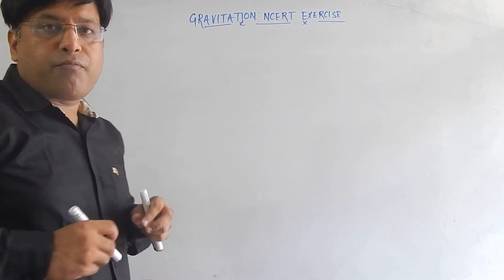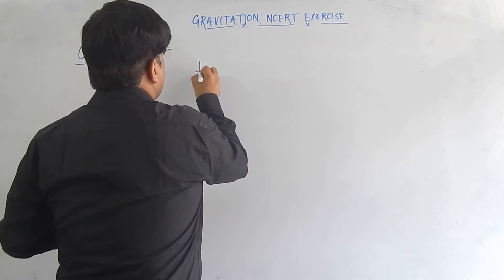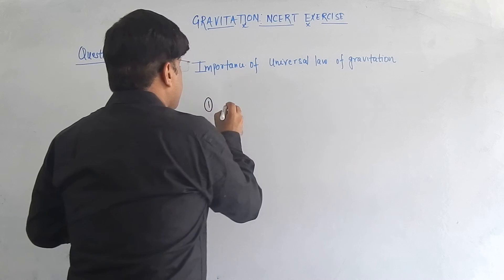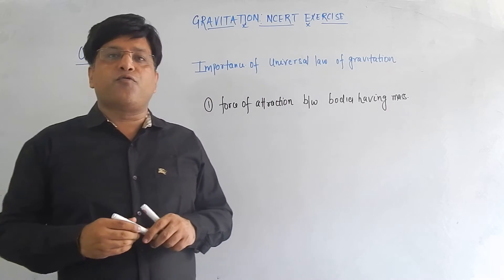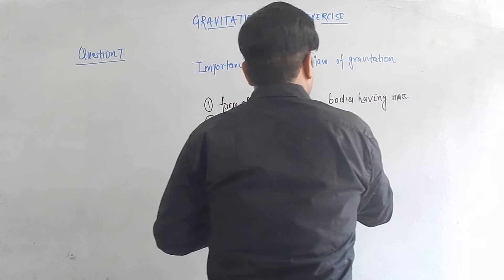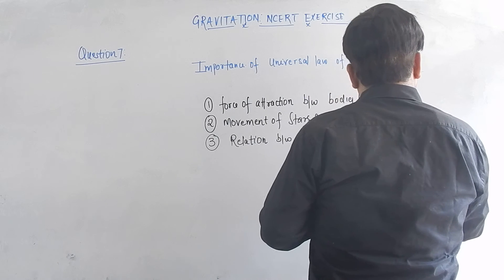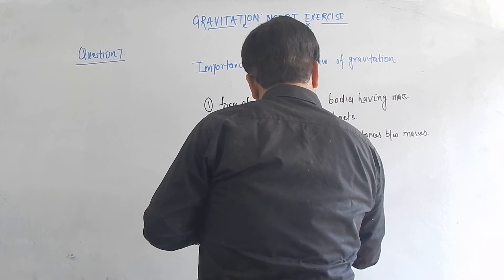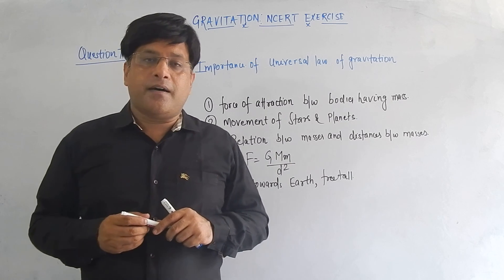Physics Class 9th: Gravitation, NCERT Exercise Question 07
Class: 9th
 Subject: Physics
 Chapter: Gravitation
Topic: NCERT Exercise Question 07
Target: over 95% in Board Exams and IITJEE & NEET Foundation